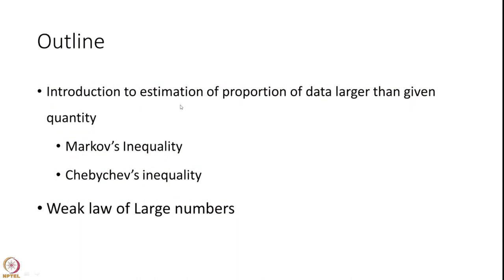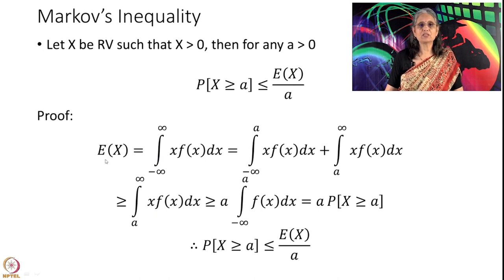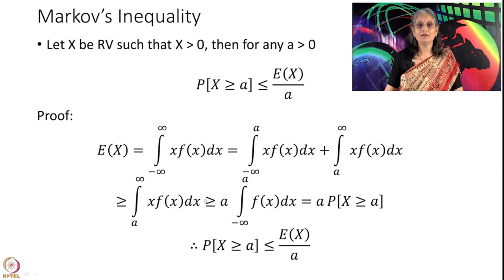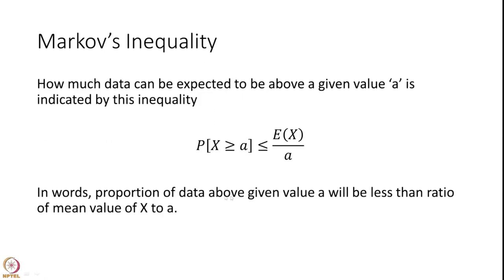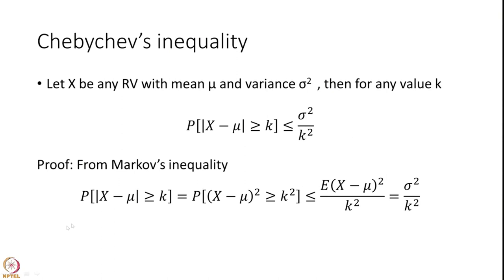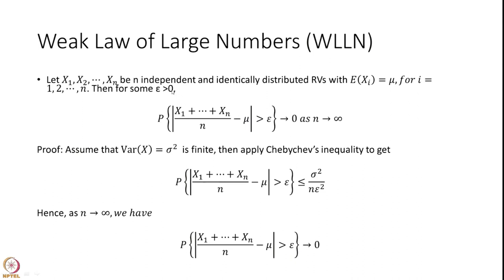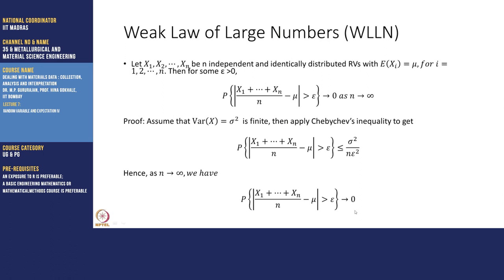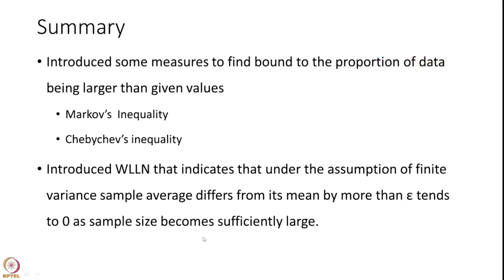RANDOM VARIABLE AND EXPECTATION IV